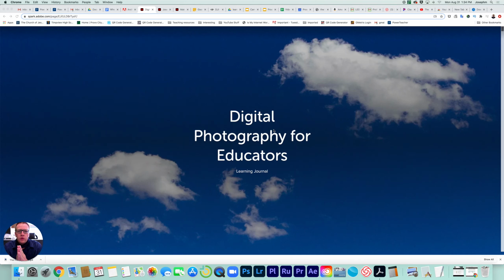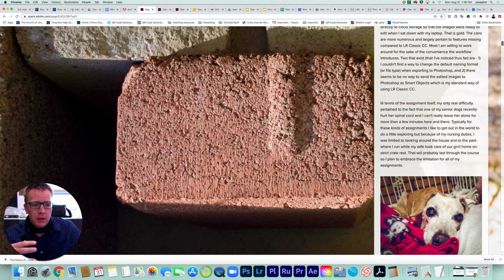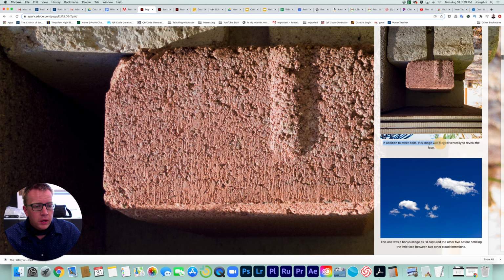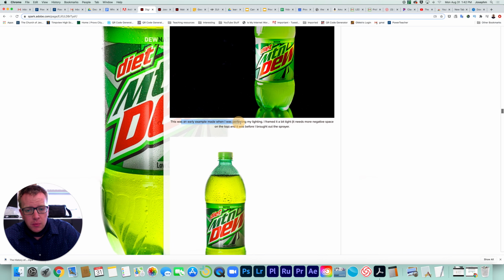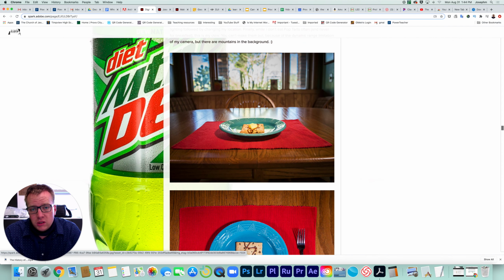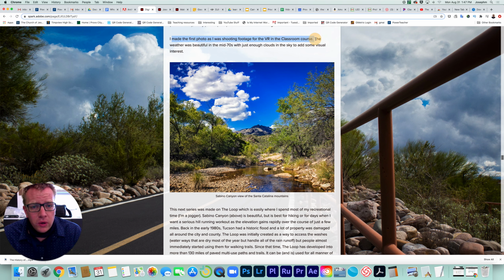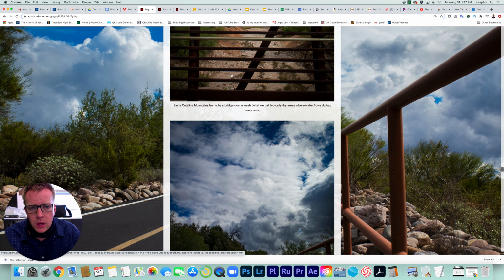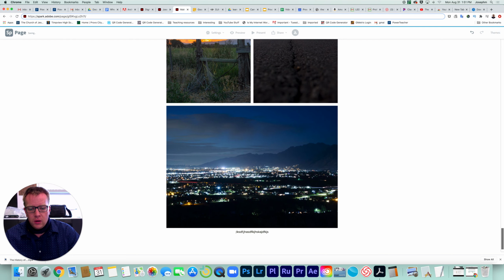how to use your photo journal